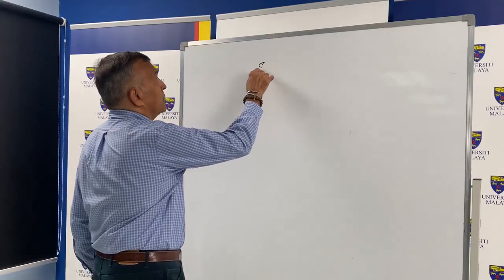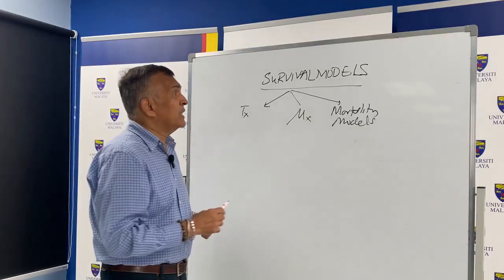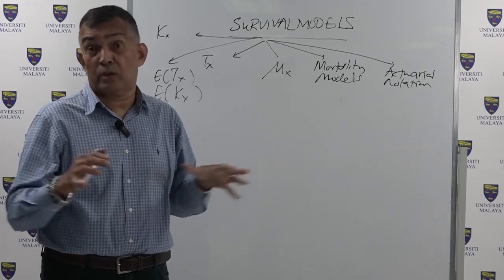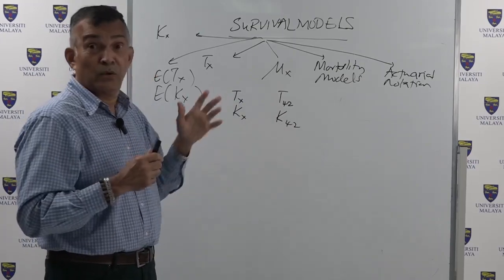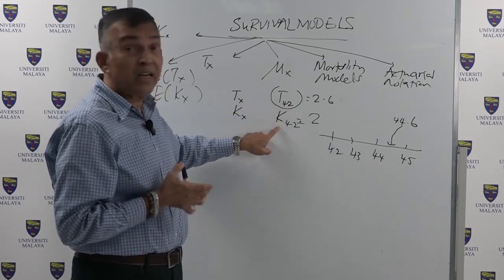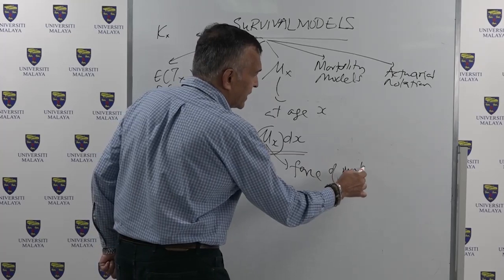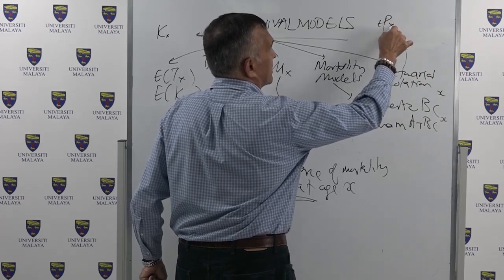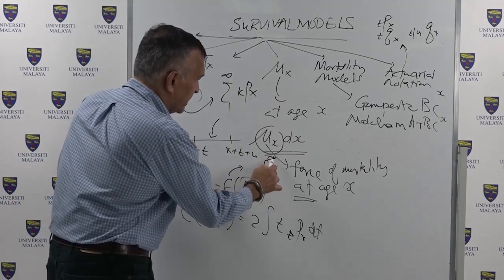FAM L Preview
This is a preview of the upcoming FAM L Review class starting Apr 29.